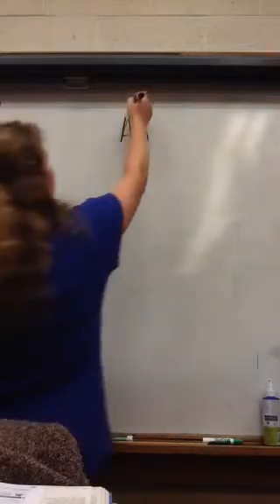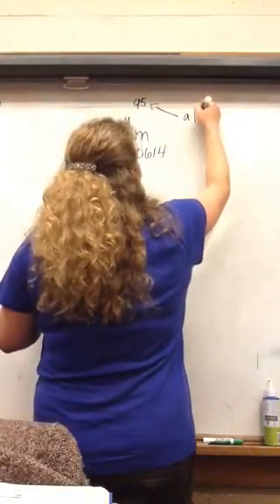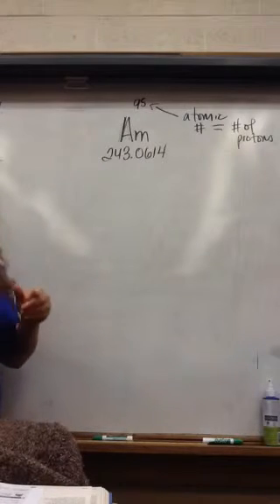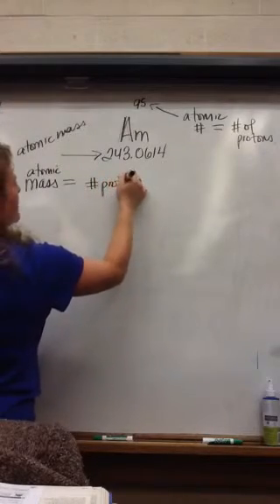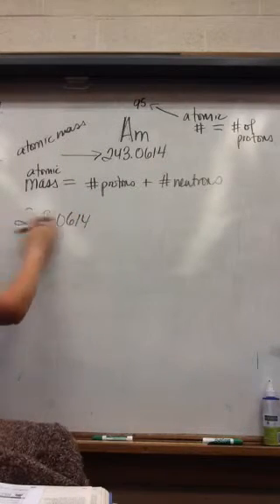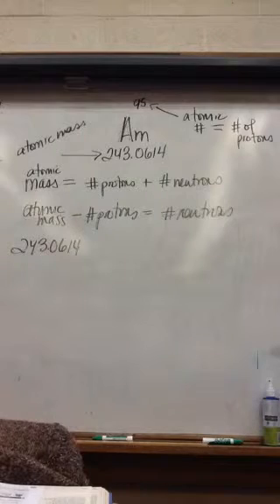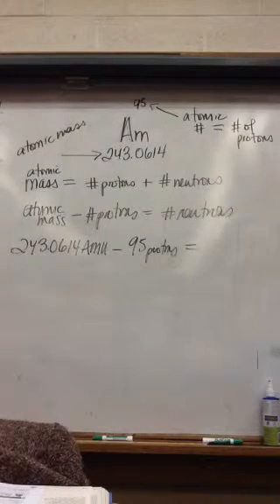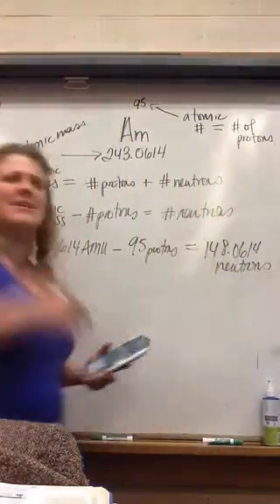Chemistry 10/2/13 chp 3-3 notes lecture and sample problems